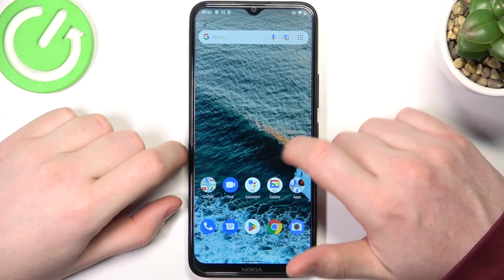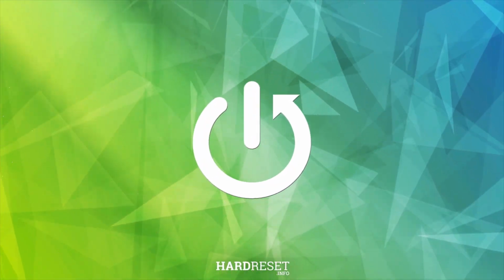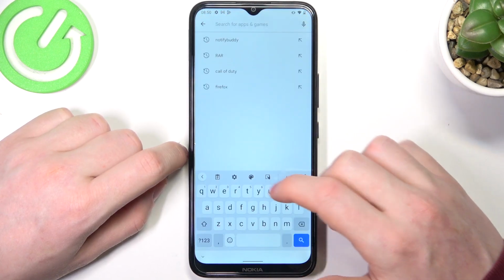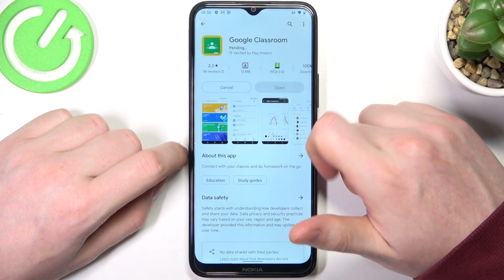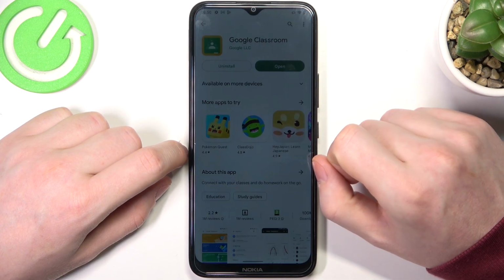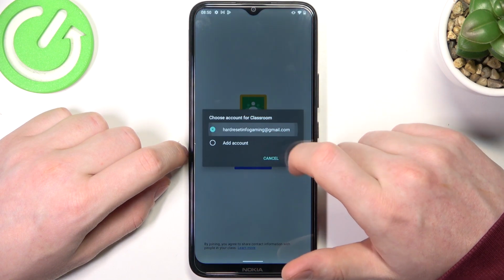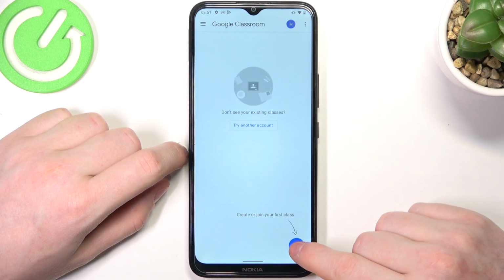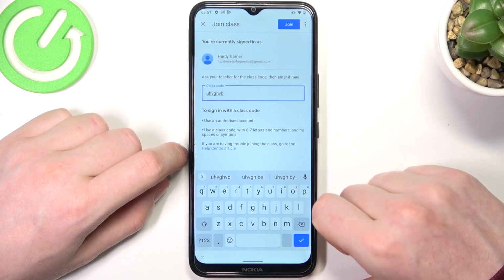How To Install And Join Google Classroom on Nokia C21 Plus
Find out more about installing Google Classroom on Nokia C21 Plus:
Hello, everybody. Here's how you can install and join Google Classroom on Nokia C21 Plus. In this tutorial, our specialist will show you how to download this app from the Google Play Store and how to install it. Afterward, we'll show you how to get started and join the class. If you want to know more about your Nokia C21 Plus, visit our YouTube channel.

How to install Google Classroom on Nokia C21 Plus? How to join the class in Google Classroom on Nokia C21 Plus? How to start using Google Classroom on Nokia C21 Plus?